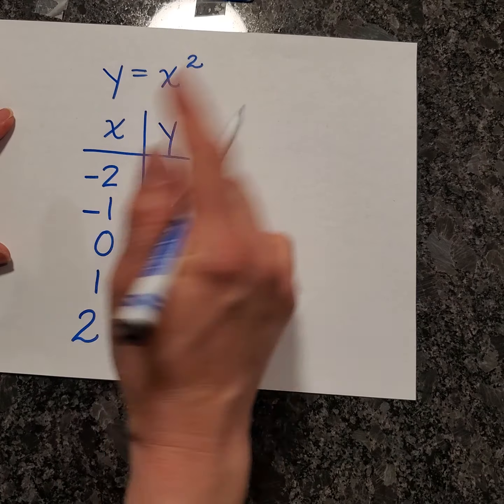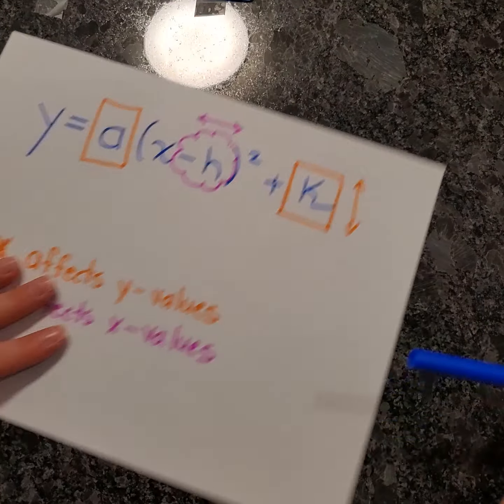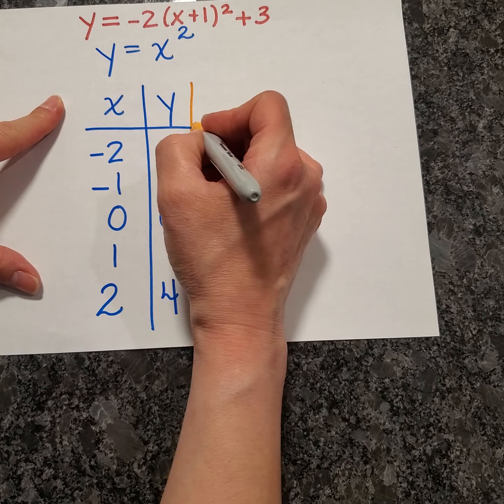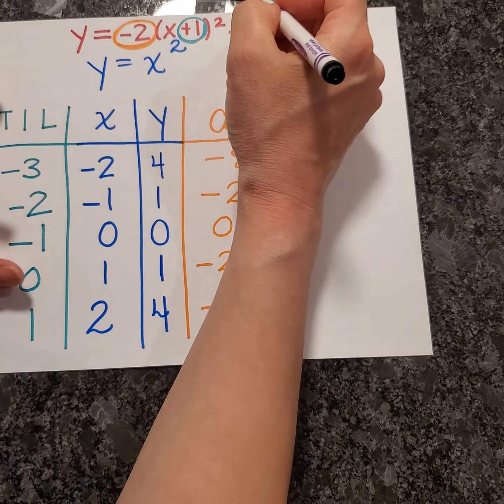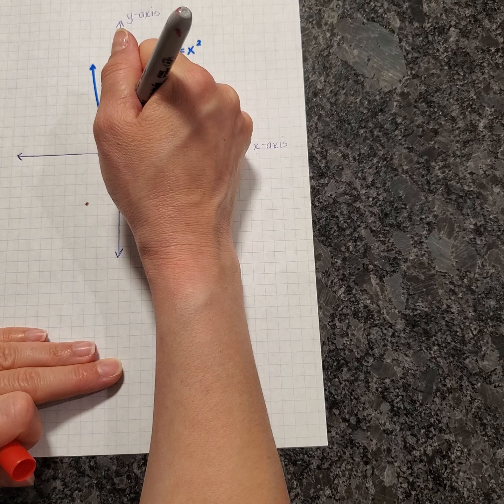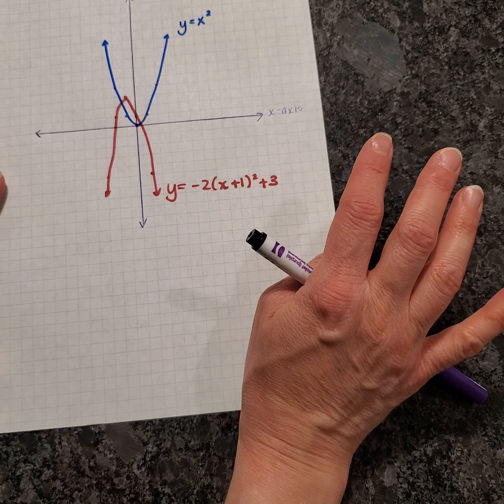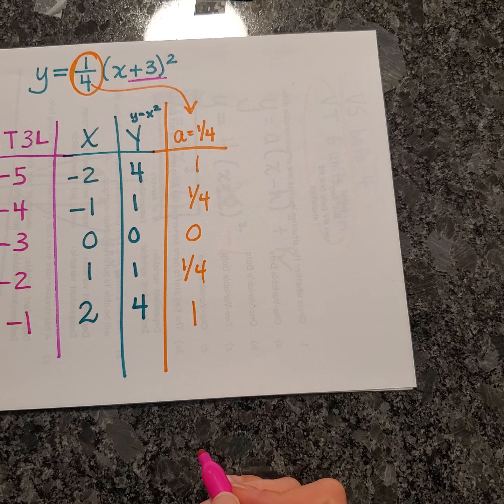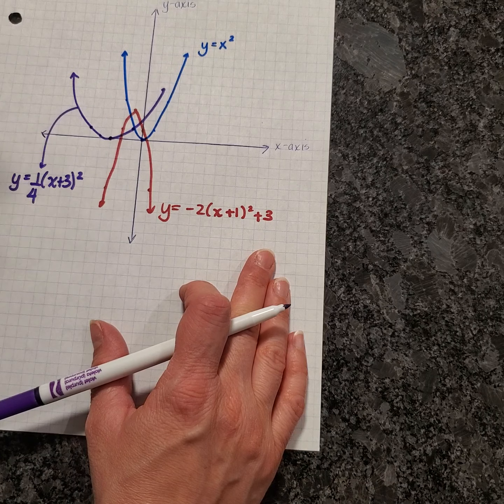5.3 Part 2 (Graphing from Vertex Form)